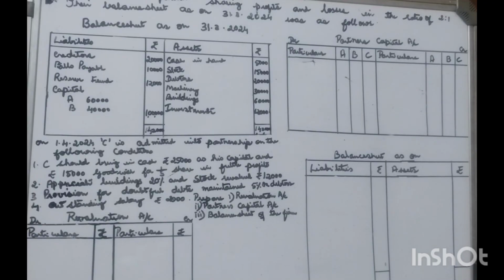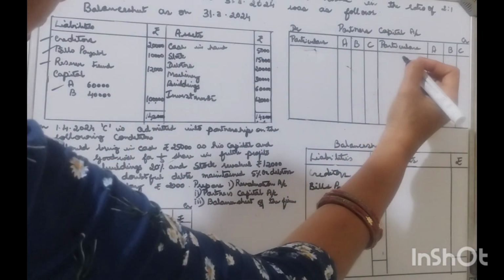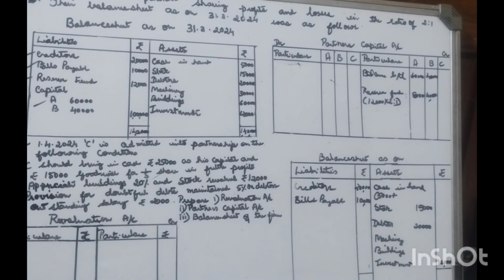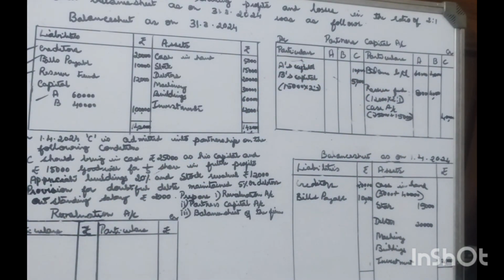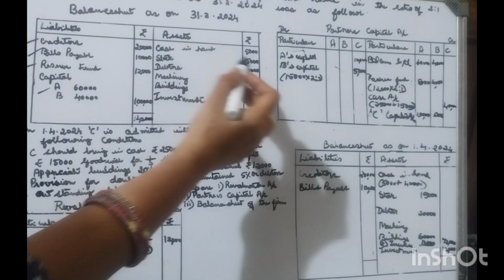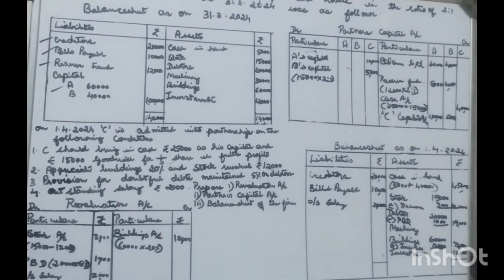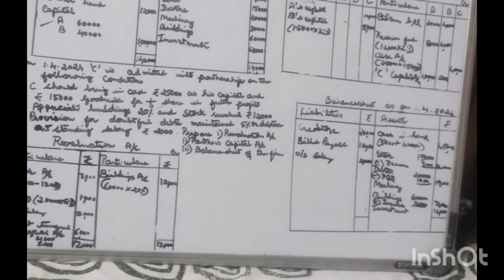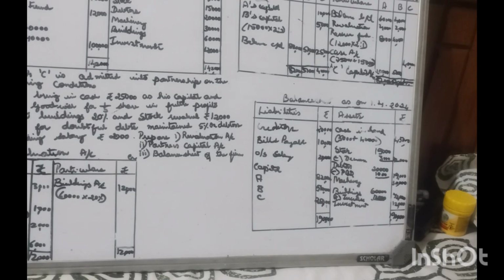2nd pu commerce Accountancy